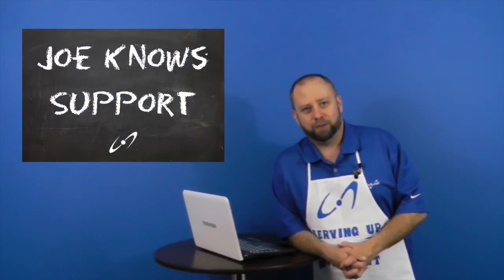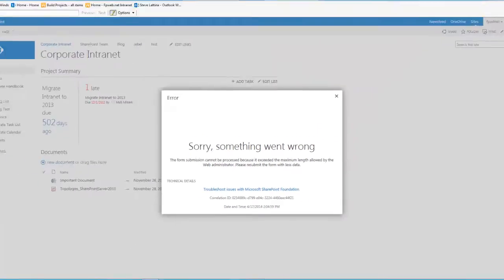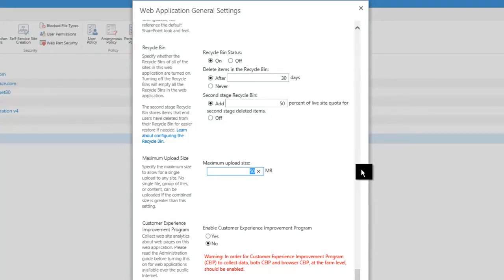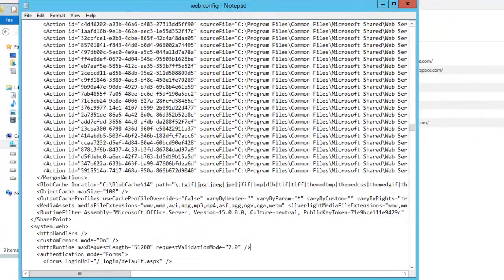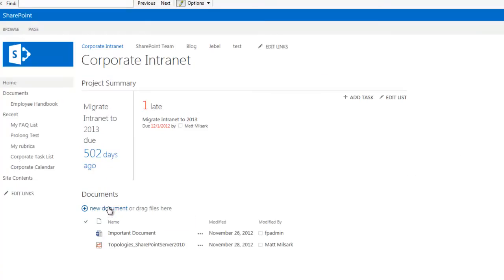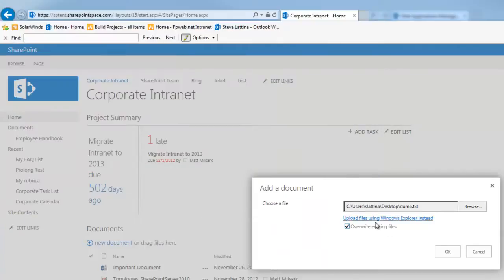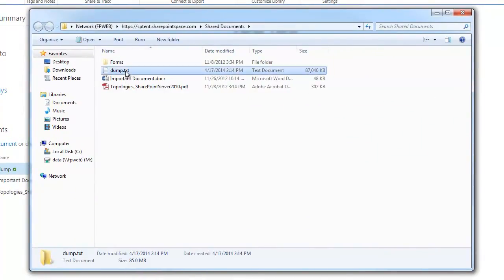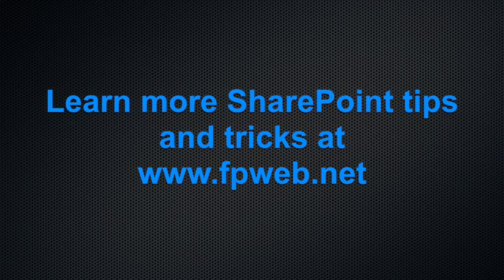How to Increase Maximum File Size in SharePoint 2013 | Joe Knows Support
A continuation of last week's video, this week Joe shows you how easy it is to increase the maximum file size that you can upload in SharePoint 2013.

The Joe Knows Support video series that focuses on quick and easy SharePoint solutions to typical user problems.